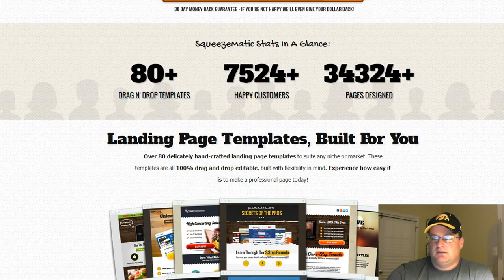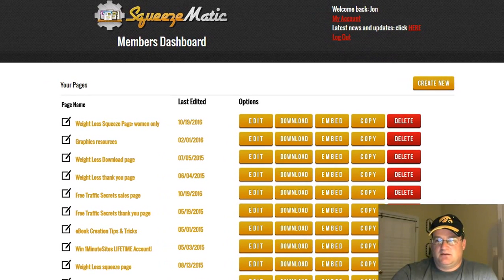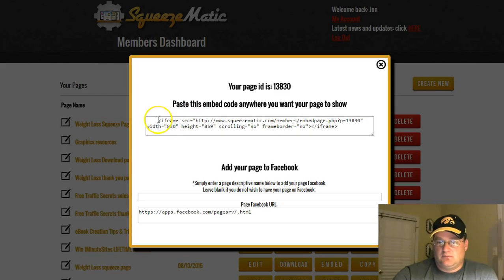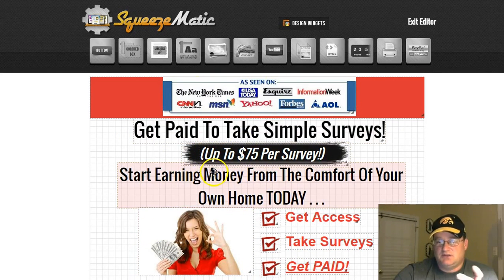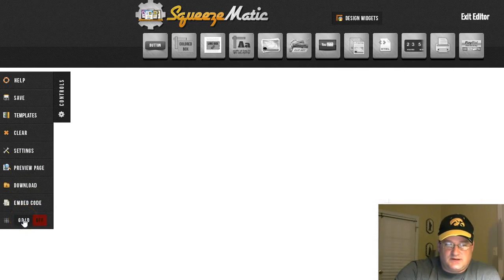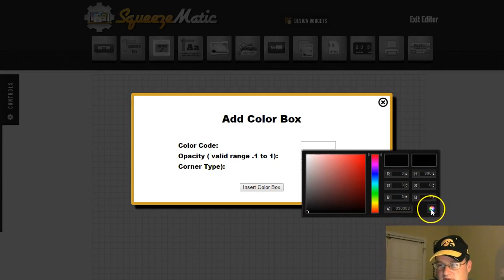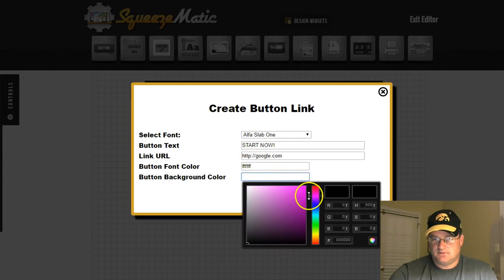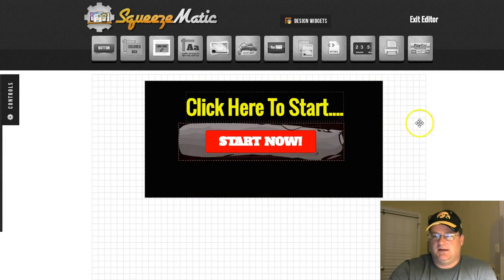How To Create A Web Page - The easy way to create a web page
FREE IM Training CLICK TO READ MORE

Squeezematic is an online "drag & drop" web page builder that is extremely easy to use.

You don't need any design experience  - over 80 templates are included that you can customize to your needs.

You can build ANY type of webpage:
- squeeze pages
- landing pages
- bridge pages
- sales pages
- thank your pages
- download pages
- and other type of web page you need

This is the easiest web page creator you will find.
It is the ONLY web page creator you will need!

If you are confused about how to create a web page, then Squeezematic is your solution.

Struggle no more with how to create a web page!